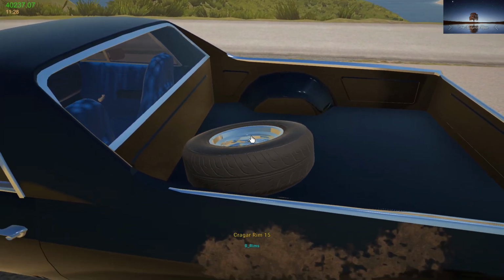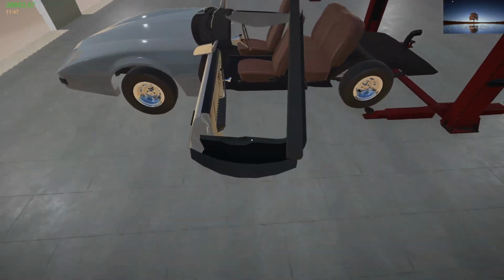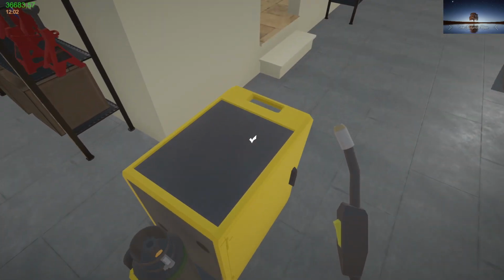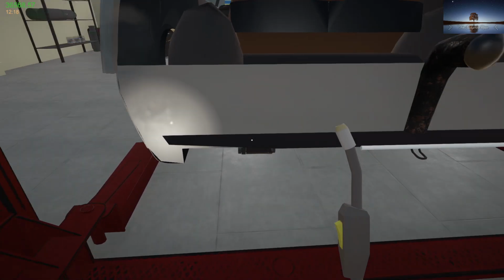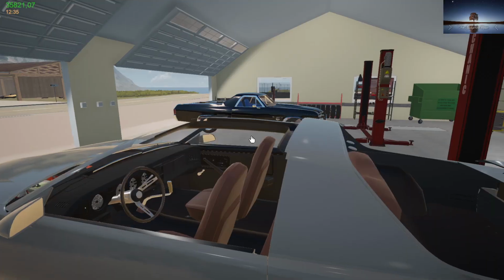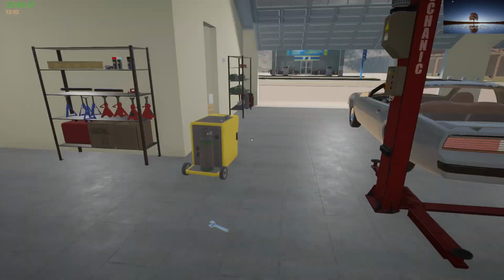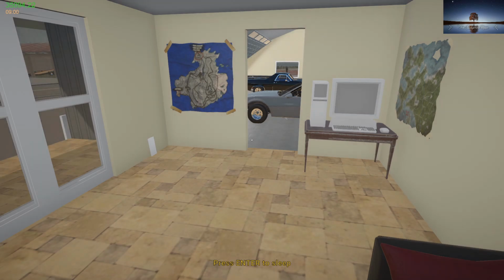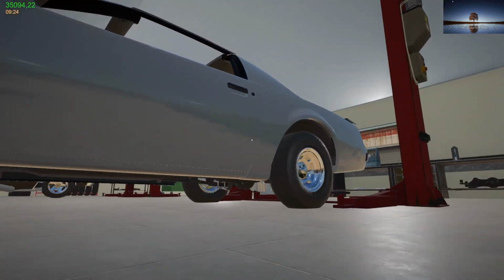My Garage - How to build a Pontiac Firebird Part 2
Welcome back to another My Garage Video!

This is part 2 of the build, I do a little bit of a speed run assembly in this episode...

Cheers!